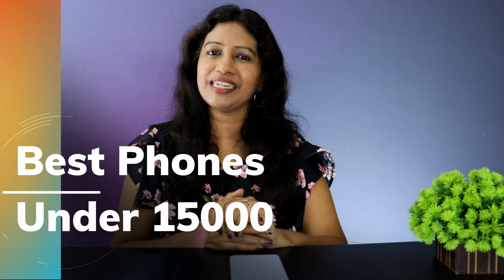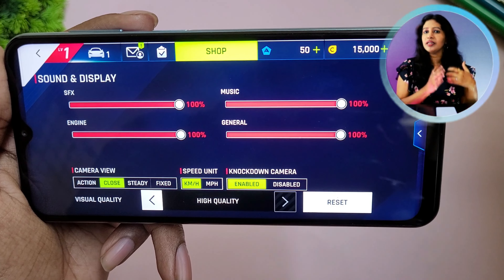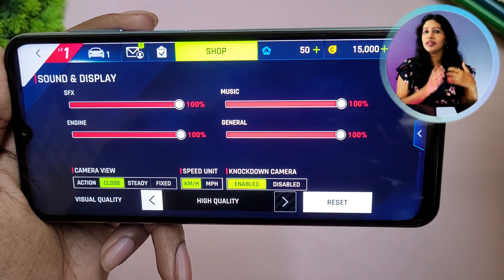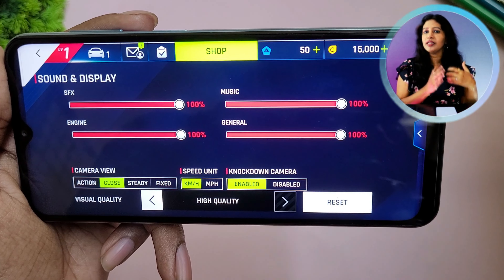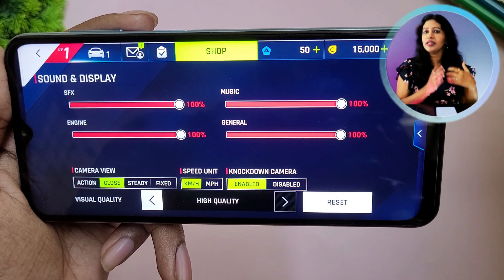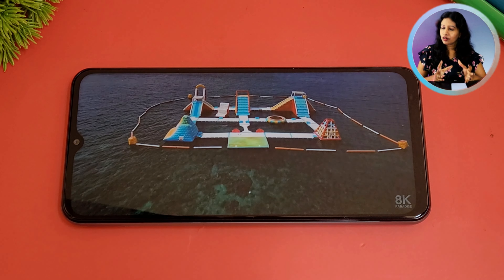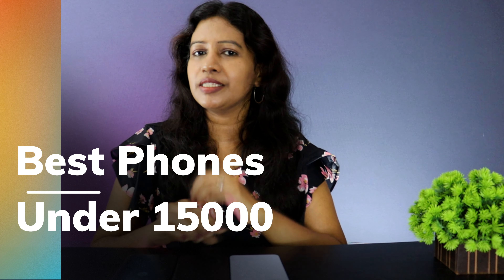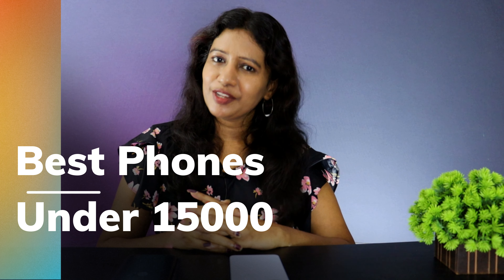Top 5+ Best 5G Smartphones Under ₹15000 Budget⚡March 2023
Hello all, here are our top picks for the best smartphones for a budget of around Rs 15,000  If you planning to buy a smartphone with a price range of Rs. 15,000 you must watch this video.

Don't Miss.